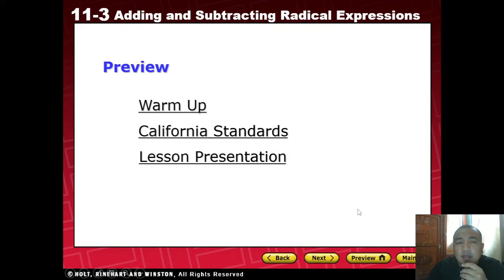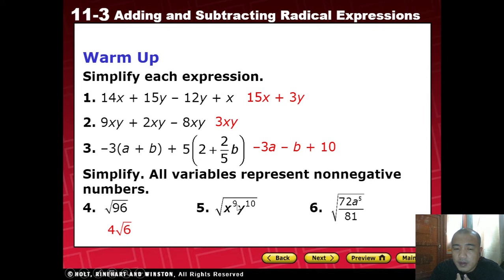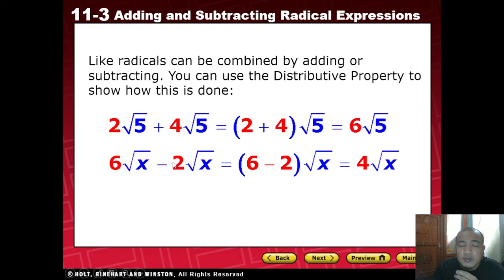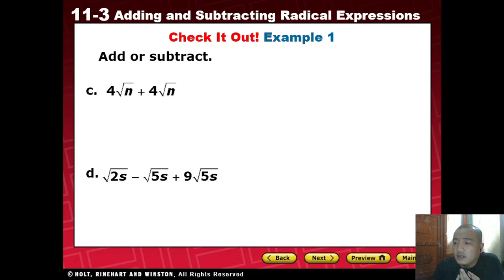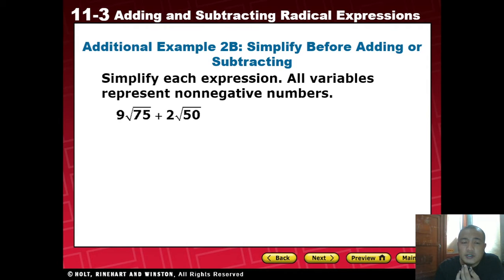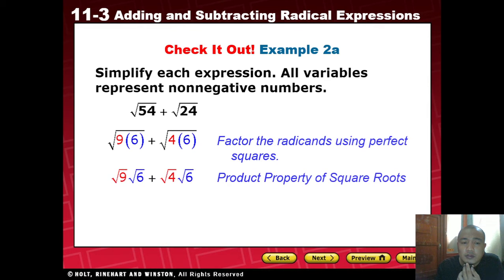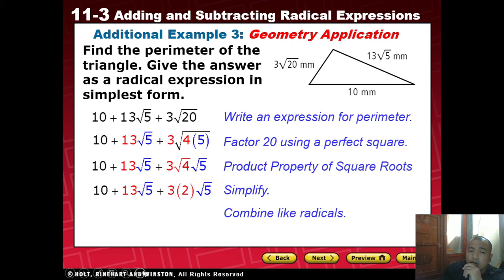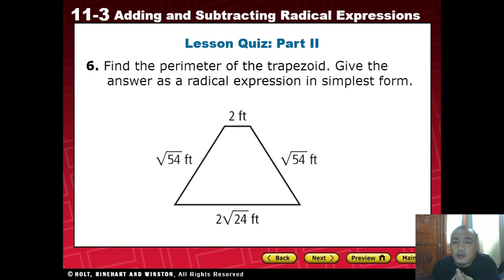Adding & Subtracting Radicals (Math 9) Q2 Module 8